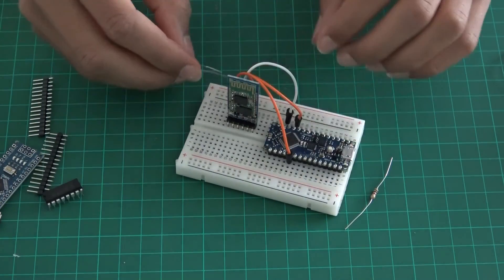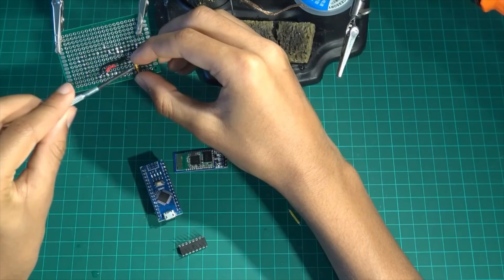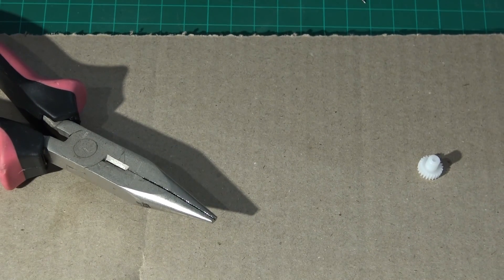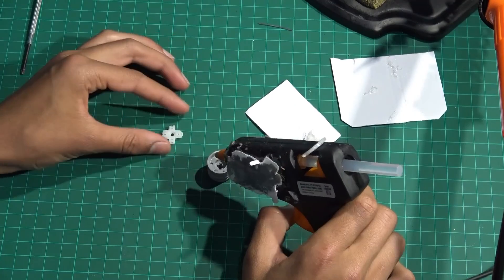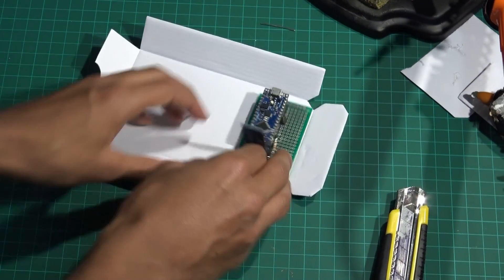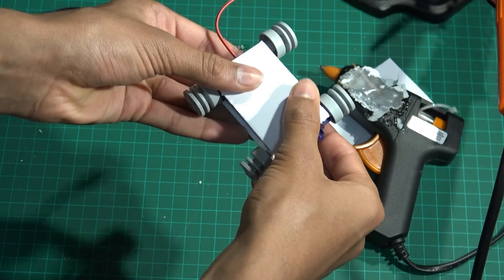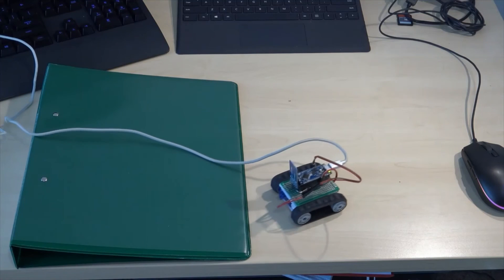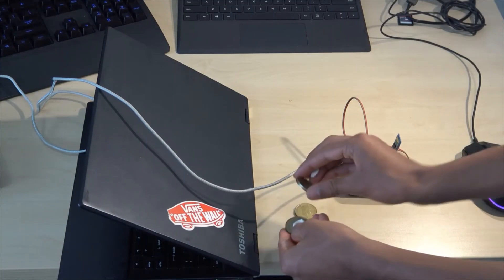Mini Bluetooth Controlled Tank | Arduino Project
Hi guys!

This video is about a project I've been working on for 3 months now. It is a mini Bluetooth controlled tank. I hope you enjoy.

Also - please give me suggestions how I can improve my videos and other video ideas.